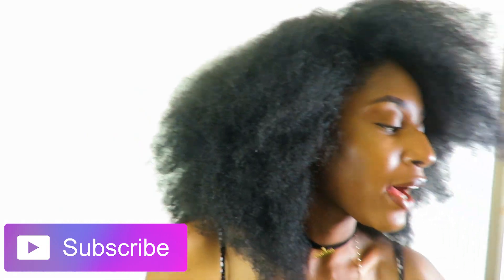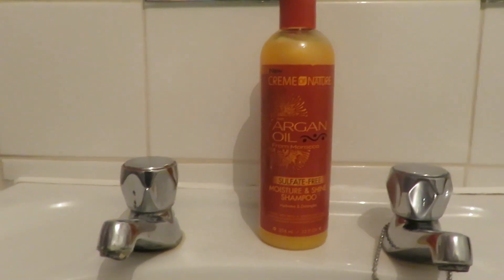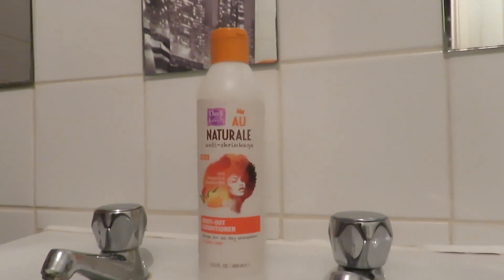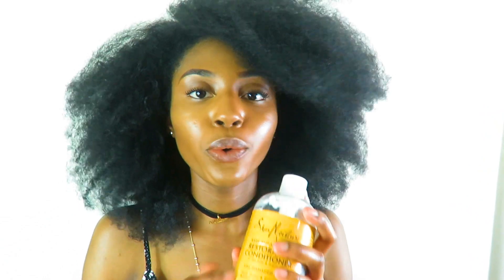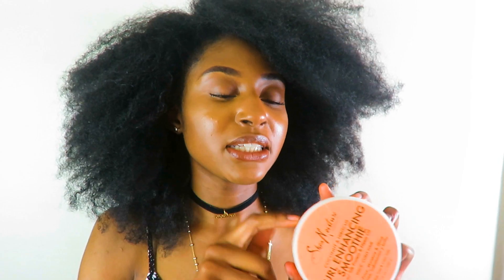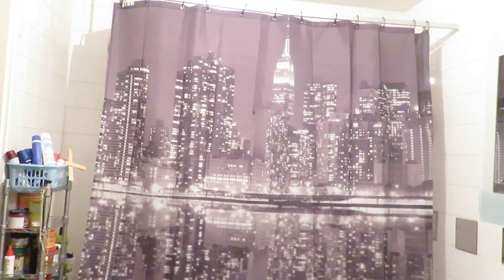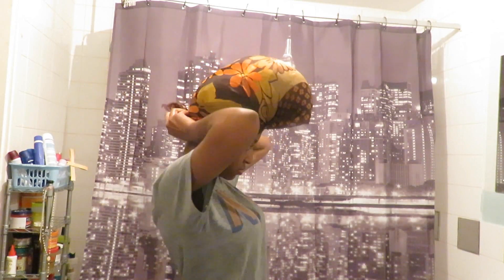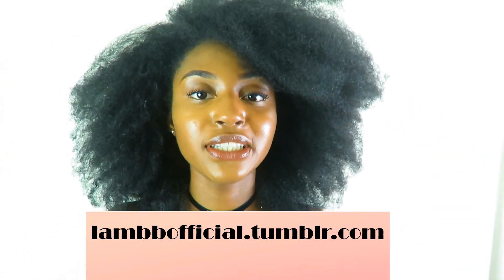My Natural Hair Regimen | For Healthy Natural Hair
Hey Beauties! I got some questions about my natural hair regimen and thought I'd share it with you! I tried to keep it very simple whilst also adding as much detail. You do not have to use the products I show in this video, but they are good examples to start out with. I really hope this video is helpful for you guys. Also it'll be nice to share your product list in the comment section to help others! Peace and Love, Nay.

Products:
Crème of Nature Argan Oil Moisture & Shine Shampoo
Shea Moisture Coconut & Hibiscus Curl Enhancing Smoothie
Cantu Argan Oil Leave in conditioning cream
Shea Moisture Raw shea butter Restorative Conditioner